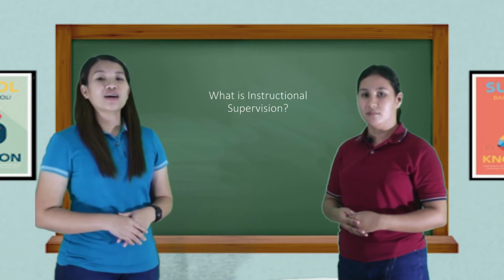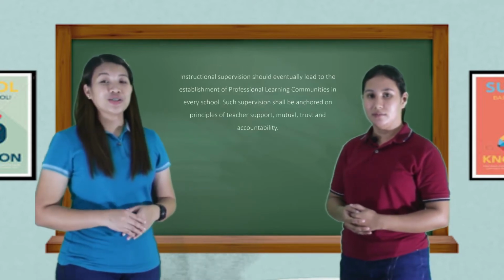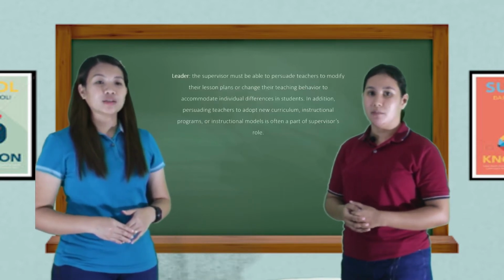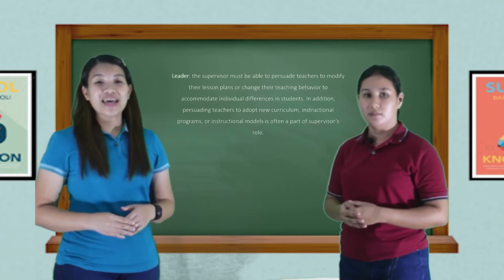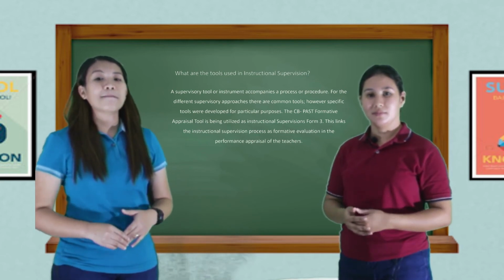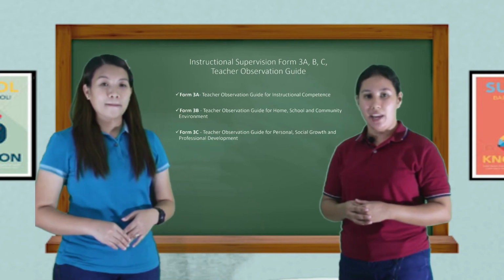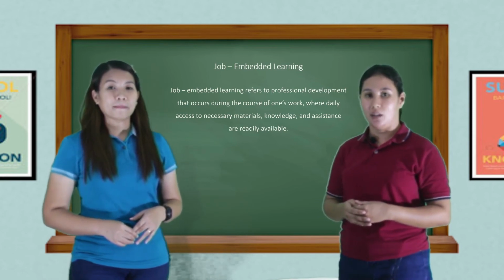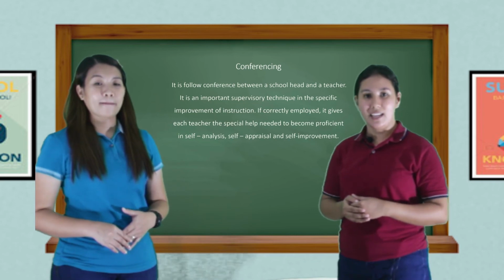Advanced School Administration and Supervision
Video report entitled Instructional Supervisions by  Mrs. Denise Leisel G. Tibubos and Ms. Nelthia F. Gelario submitted to Mr. Rigardo Girado, PhD.